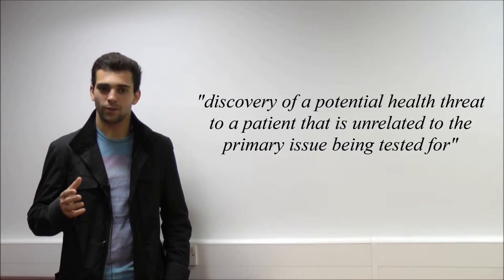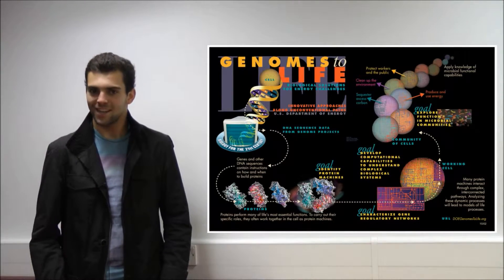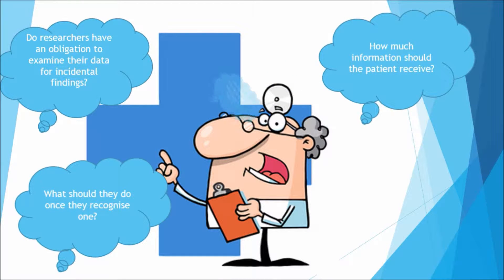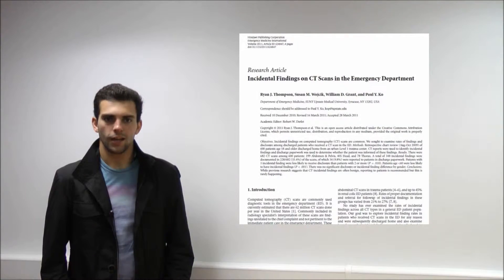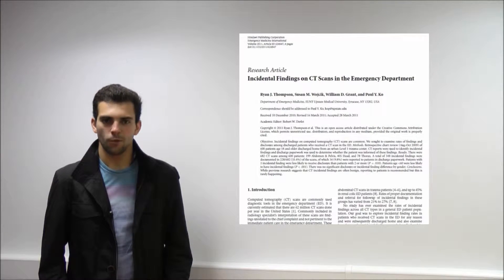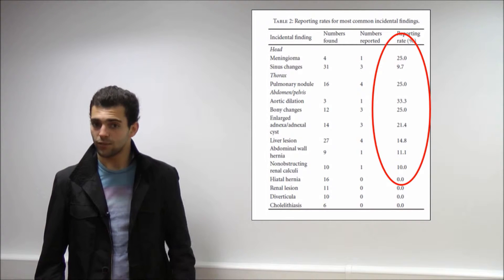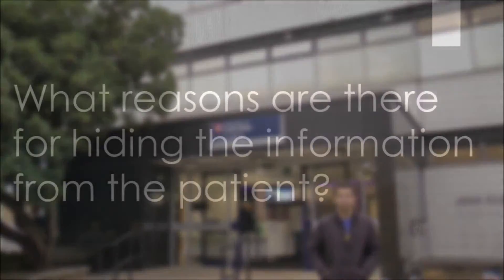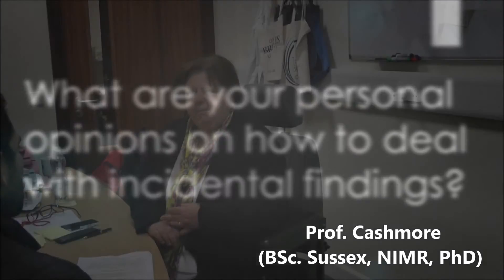Incidental Findings in Biomedical Research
This film on the ethics associated with incidental findings was produced by second year Medical Biochemistry students at the University of Leicester as an assessed piece of work in their module Targeting Biochemical Knowledge to Medical Problems.

For fuller discussion of the report of the ACMG working group on incidental findings see Green et al (2013), Genetics in Medicine 15:565-574 and/or Vernooji et al (2007), New England Jnl Medicine 357:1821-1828

Production credits: Josh Antwi-Boasiako, Zamir Dor and James Freed